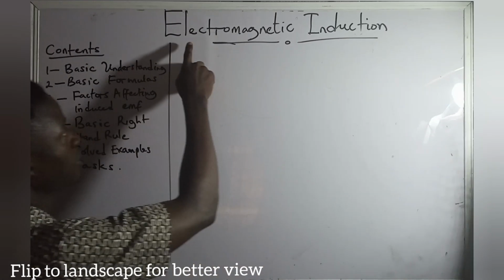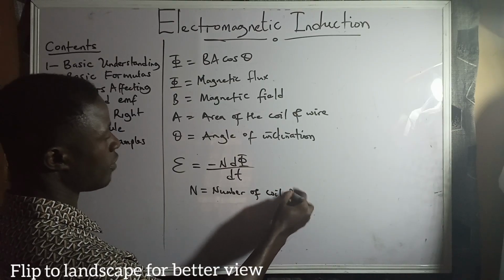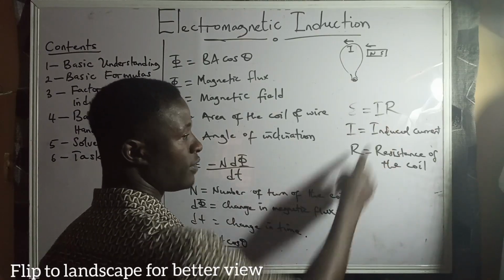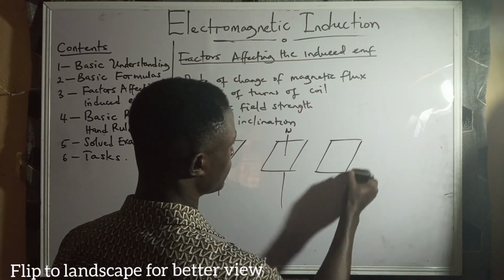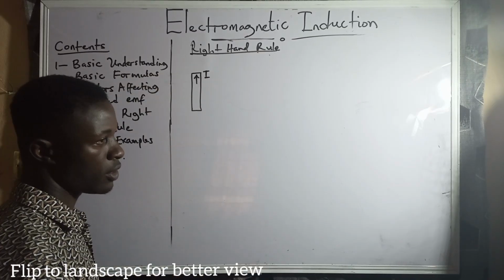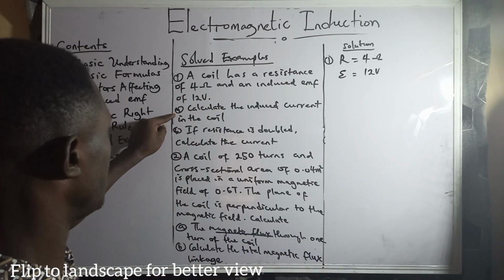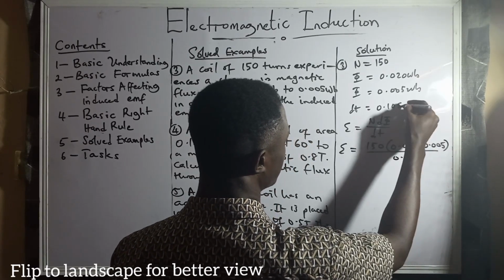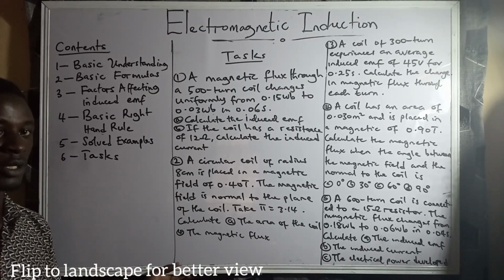Electromagnetic Induction explained simply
In this lesson, I explained the basic understanding of electromagnetic induction, the cause, the effect, the factors, the formulas, basic right hand rule, solved examples and tasks

The lesson is packed with value.

Take a sit and start taking notes!